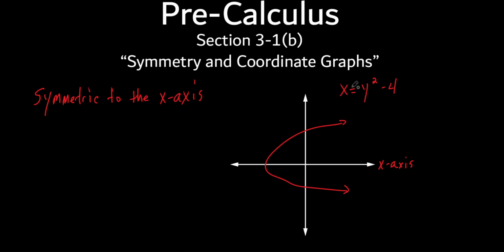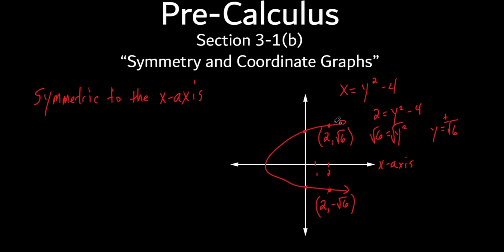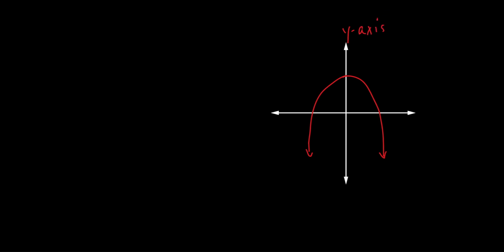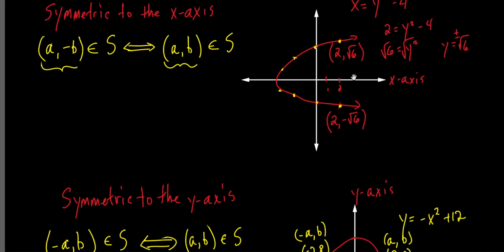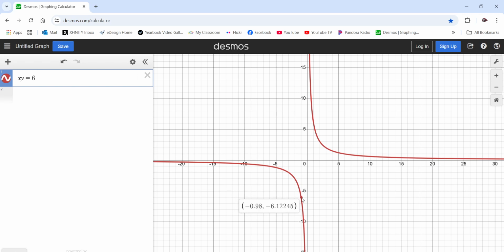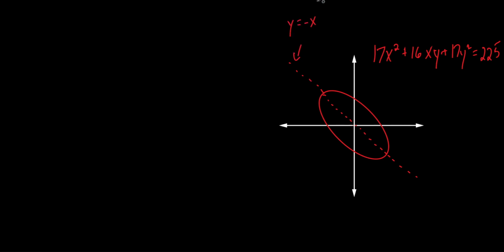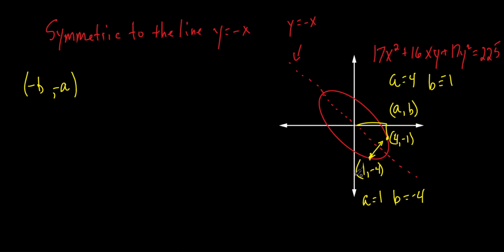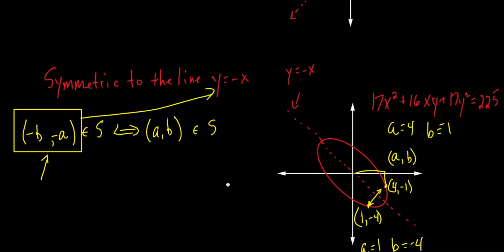Honors Pre-Calculus Section 3-1(b) "Symmetry and Coordinate Graphs"